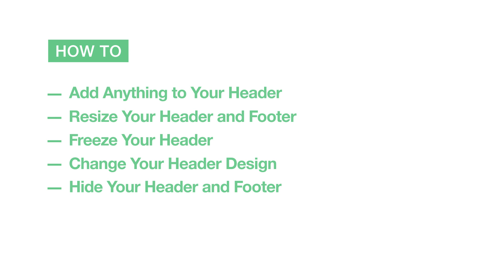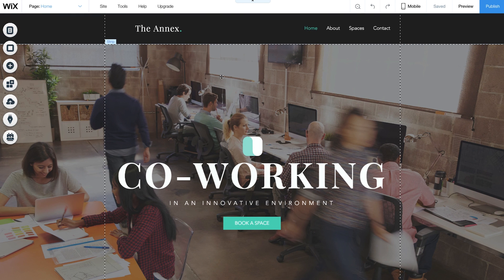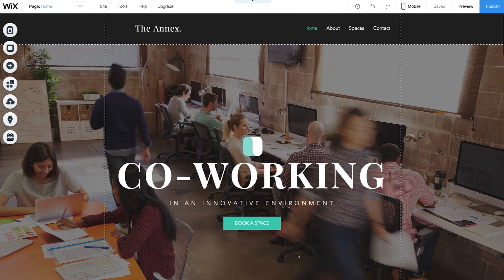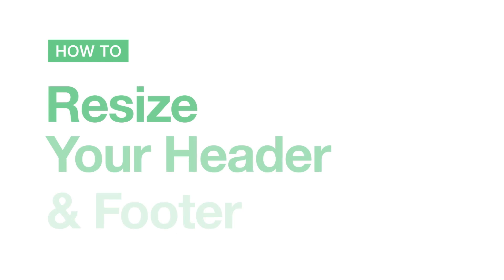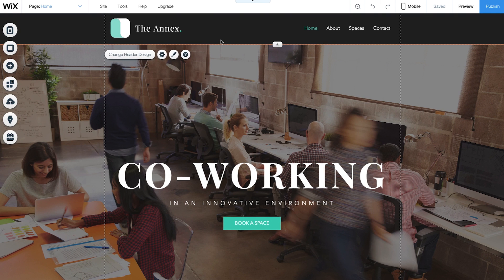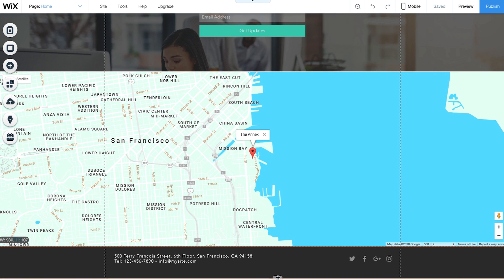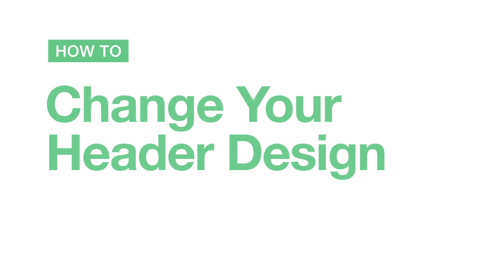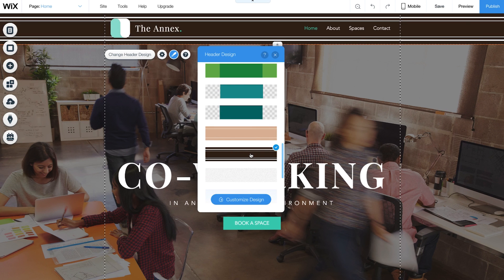Wix.com | Header and Footer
Need a little help with the header and footer on your website? In this video you’ll learn everything you need to know about headers and footers: how to on your website using Wix.com.